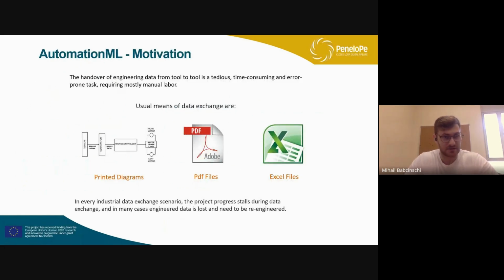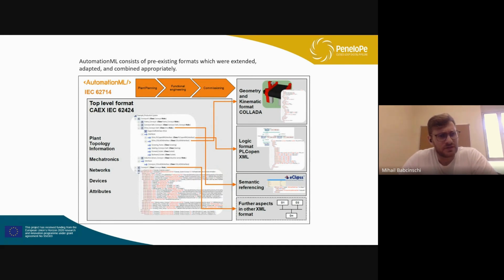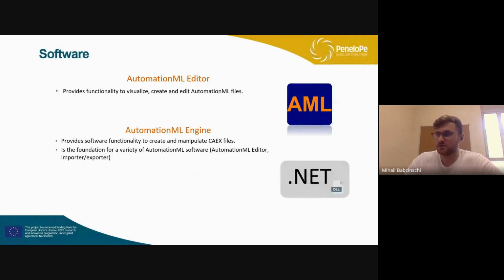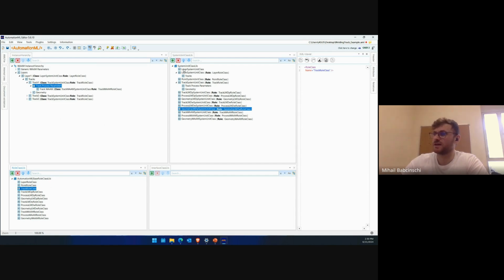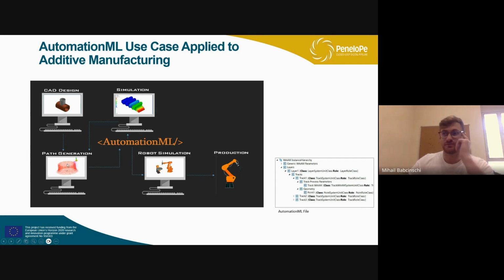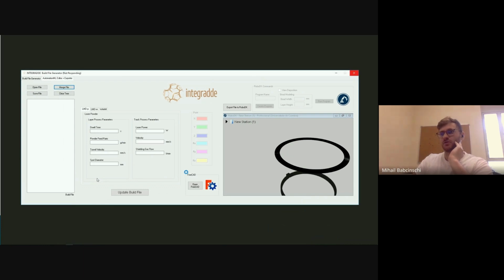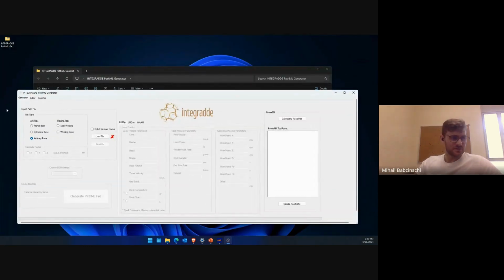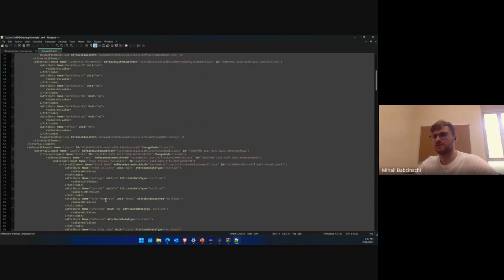Introduction to automation ML Engine - PeneloPe Training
Training provided by the University of Coimbra under the H2020 Project PeneloPe.